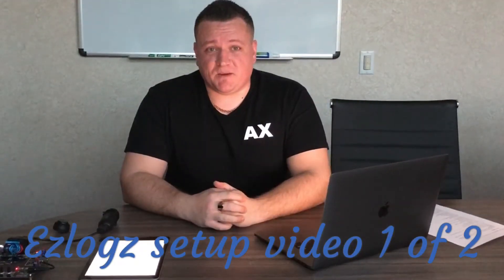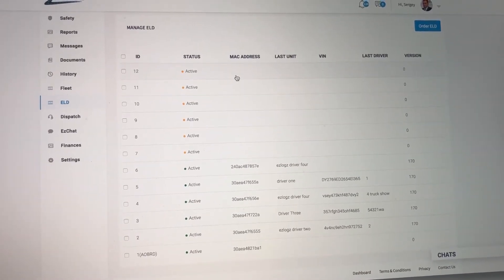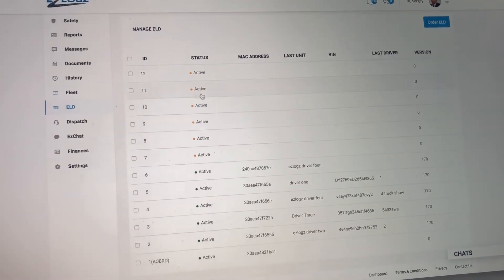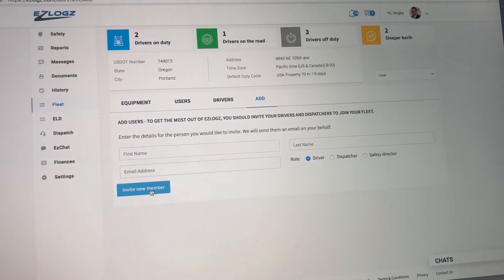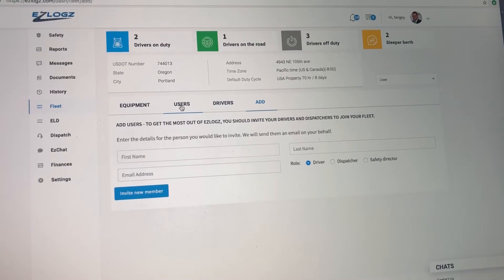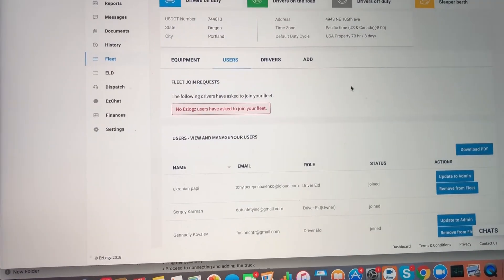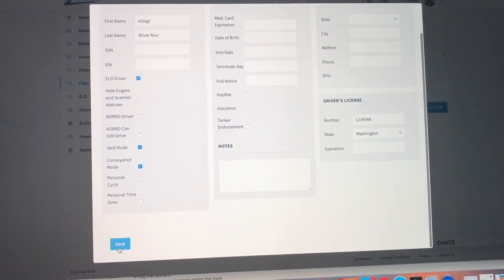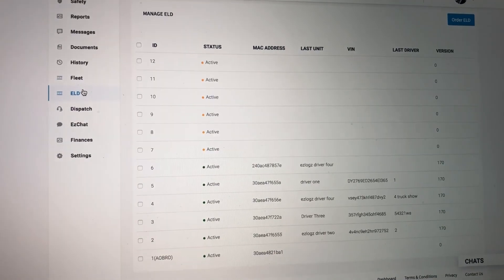Activate, setup and connect to the Ezlogz ELD 1 of 2 with Cj Sergey Karman | How to Use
Activating the Ezlogz ELD from the admin side, adding drivers to your fleet, assigning the drivers as ELD drivers.
New driver, connecting the ELD to the truck for the first time, updating the firmware, creating your truck.